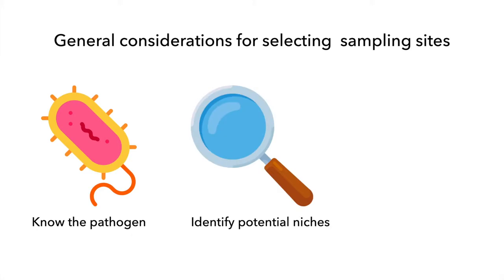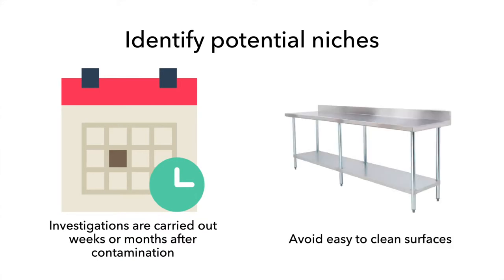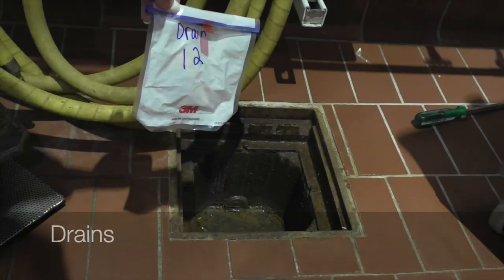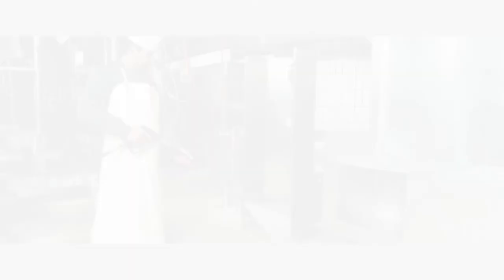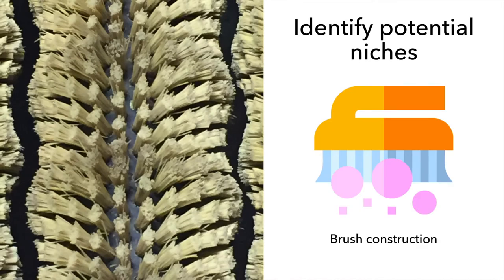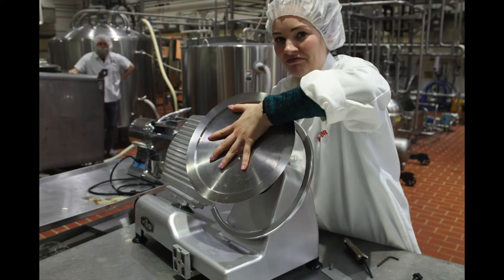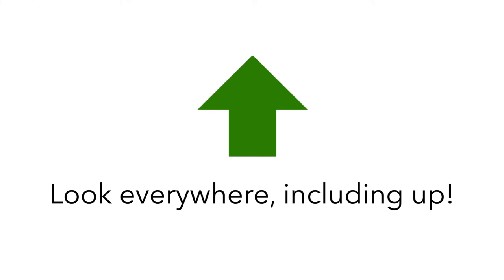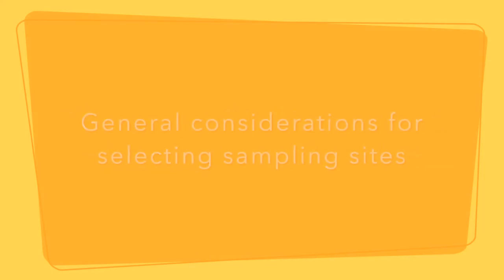Environmental Health Quick Train Videos: General Considerations for Choosing Sampling Sites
A short video on considerations for choosing where to sample during an outbreak investigation.